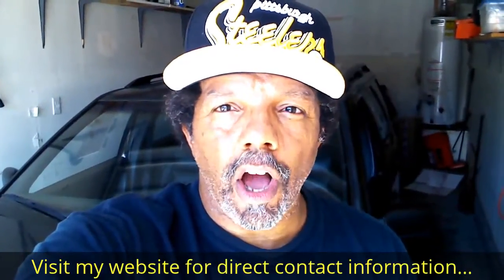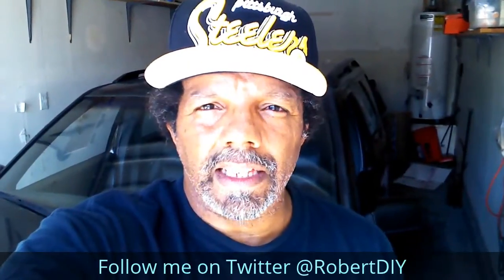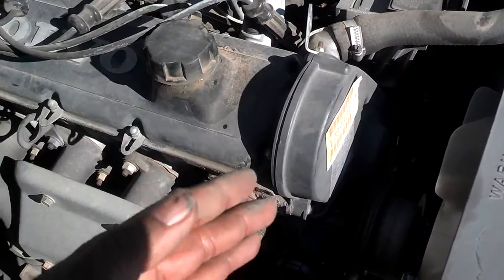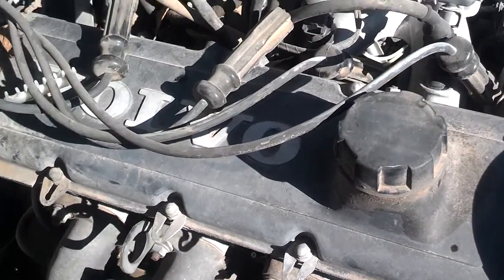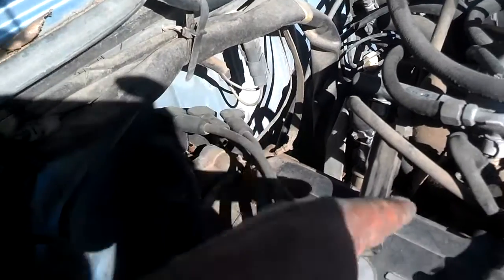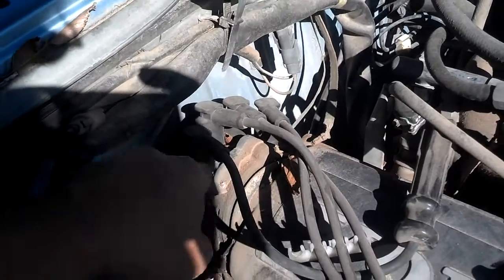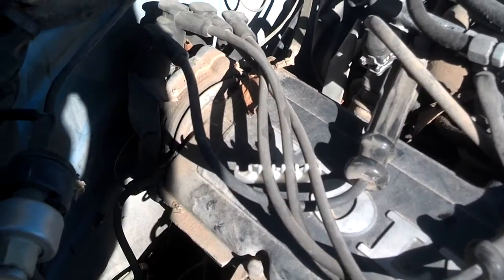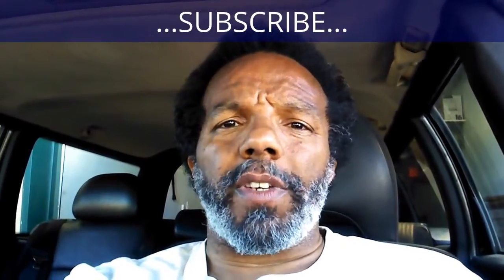Spark plug order on Volvo 4 cylinder engine, 740, 240, and 940 vehicles - VOTD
This video will show you the proper spark plug order on the red block Volvo's. 740, 240, and 940 cars that have the 4 cylinder engine.